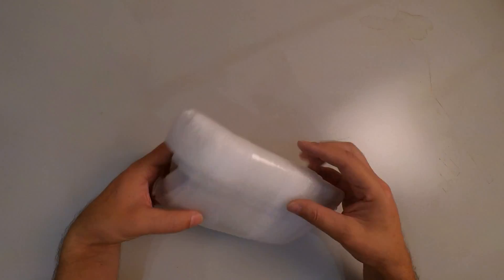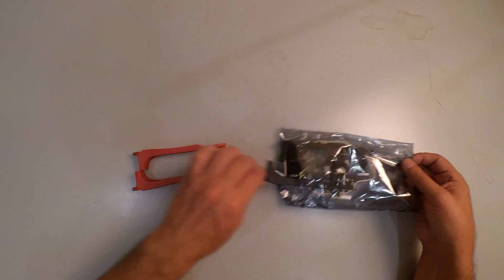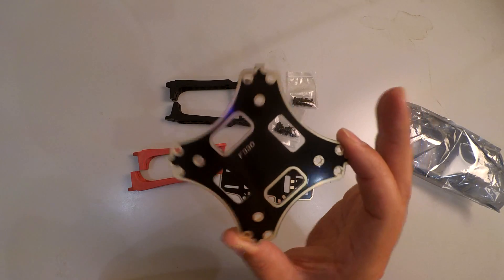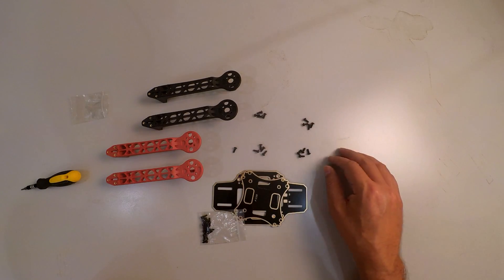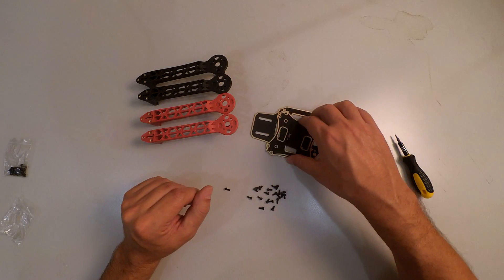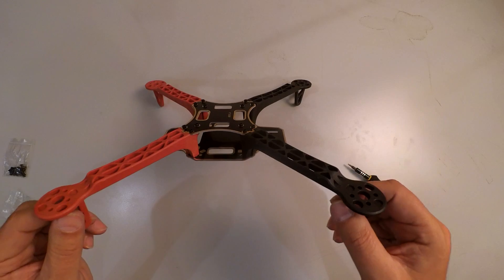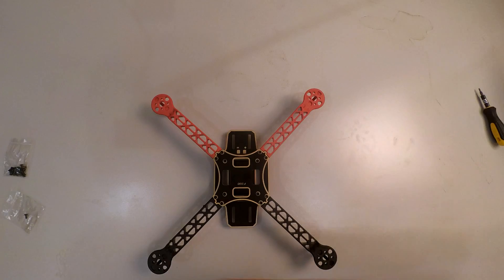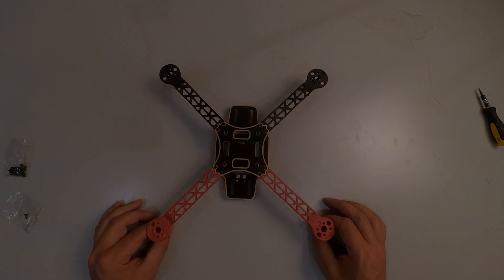DJI F330 Clone Frame Kit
A quick look at the DJI F330 Clone Frame Kit I purchased from Banggood.com